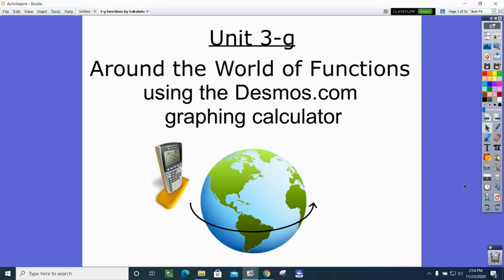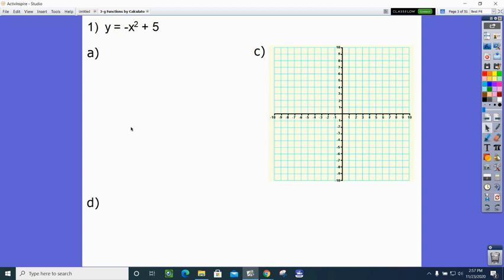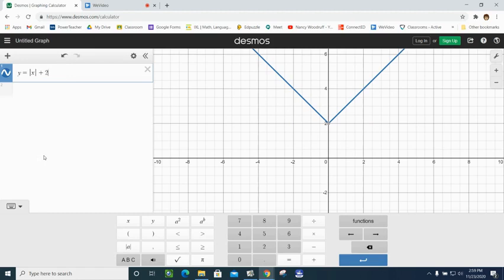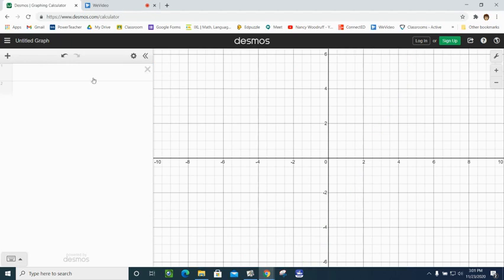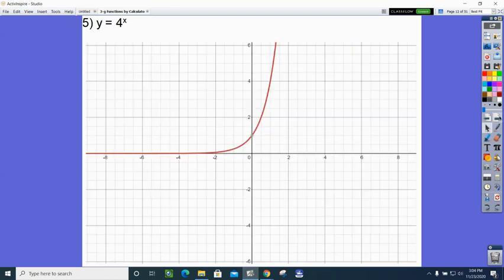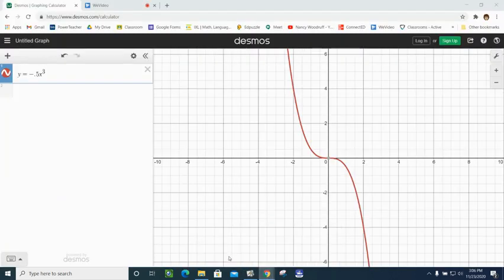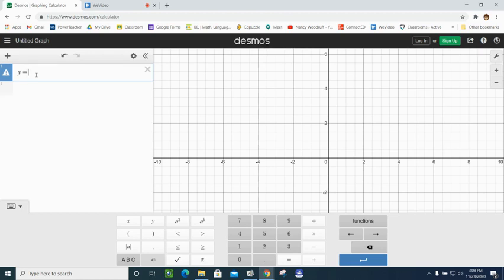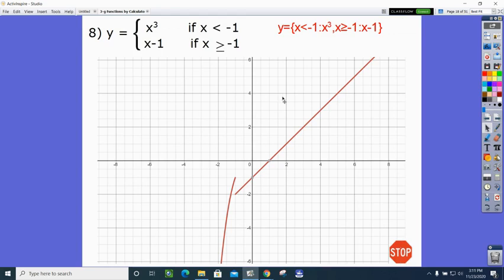Alg 3-g Functions by Graphing Calc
Graphing the different family functions using a graphing calculator